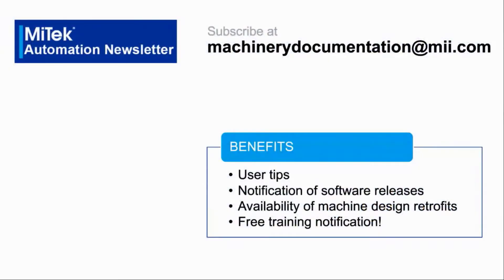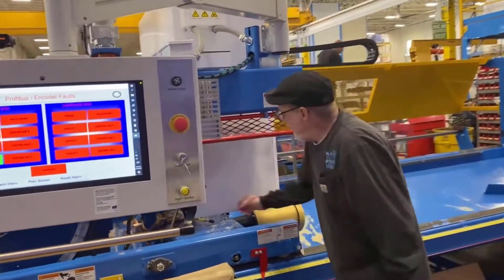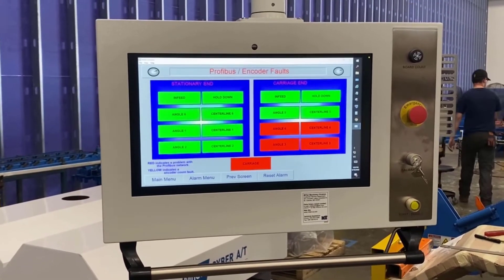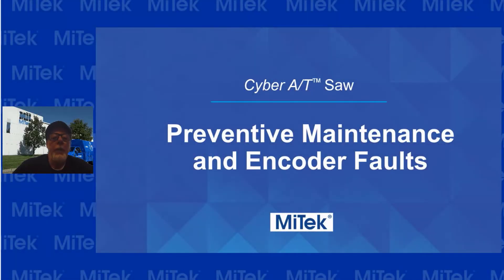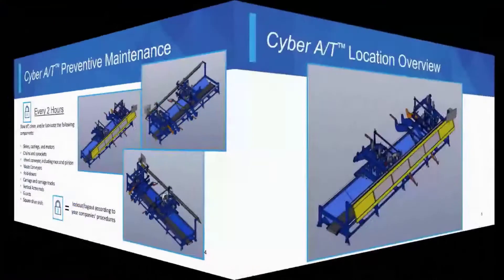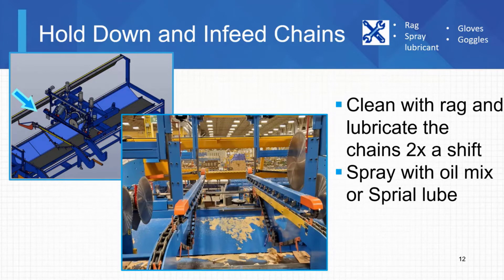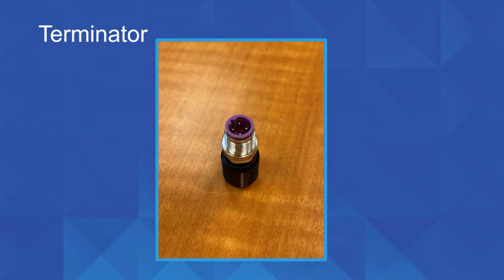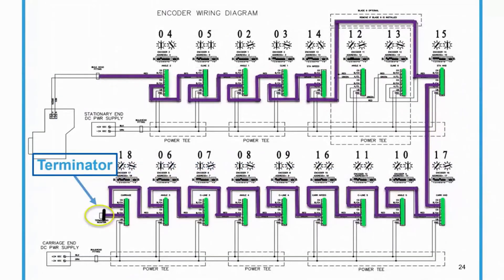Virtual Training: Cyber A/T - Preventive Maintenance and Troubleshooting Encoder Faults 7/22/2022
Learn the recommended preventive maintenance schedule for the Cyber A/T, as well as a method for troubleshooting encoder faults.
Bookmarks
00:00 - Intro
01:40 - Troubleshooting encoder faults demo
07:17 - Preventive maintenance
13:16 - Troubleshooting encoder faults recap
16:04 - Resources list